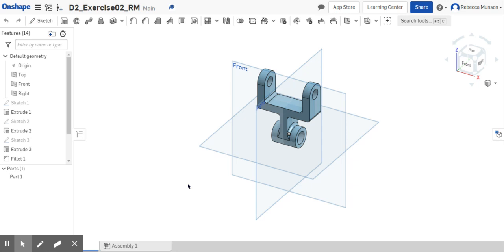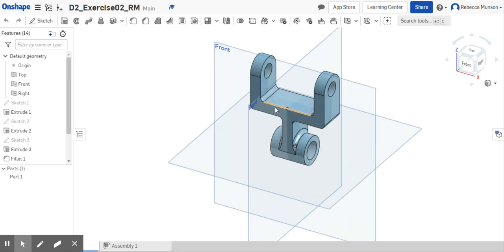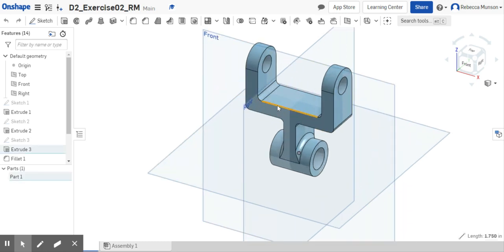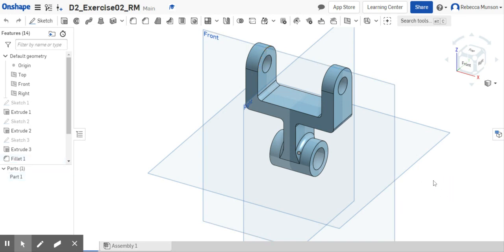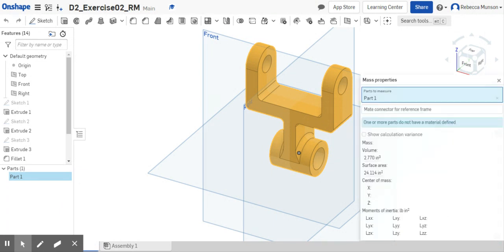Onshape: Measurements & Volume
Onshape: Measurements and Volume